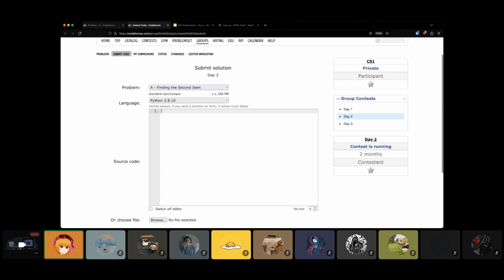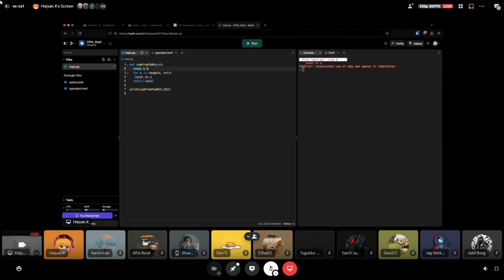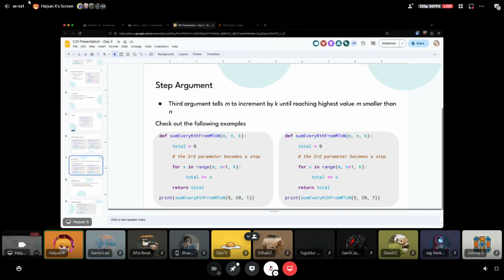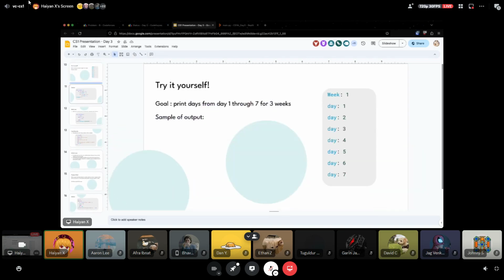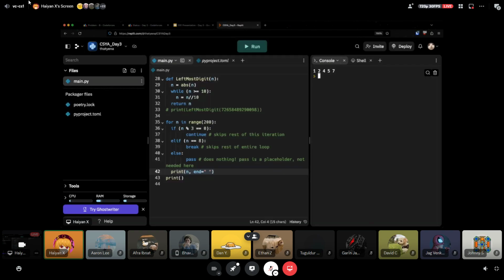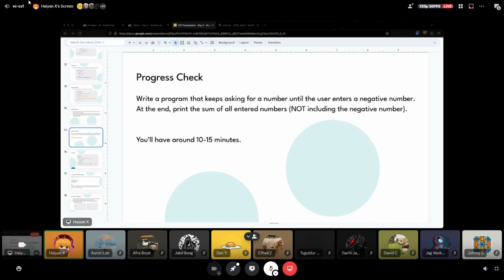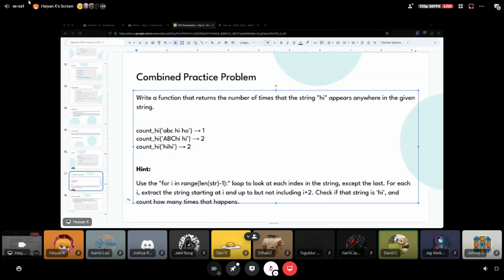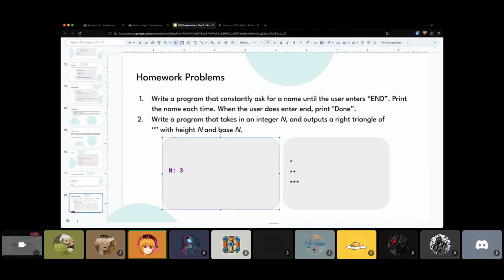CS1 Python Day 3: For and While Loops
Day 3 of many of CS1: Fundamentals of Computer Science!
If you liked what you see, check us out at csya-edu.org!

Lead Instructor: Haiyan Xuan
TA(s): Johnny Shen, Ethan Zhu, David Chung